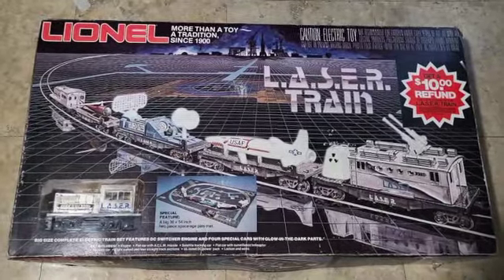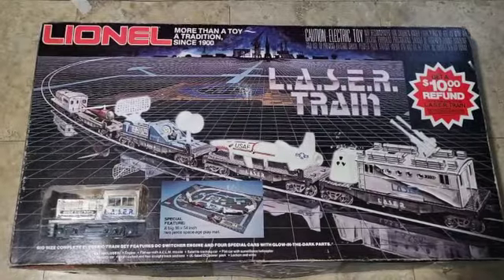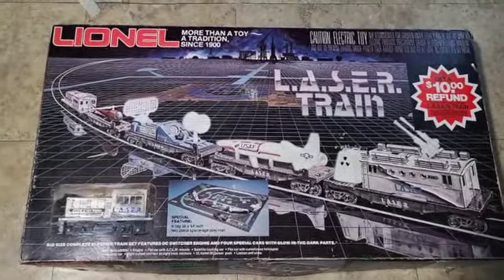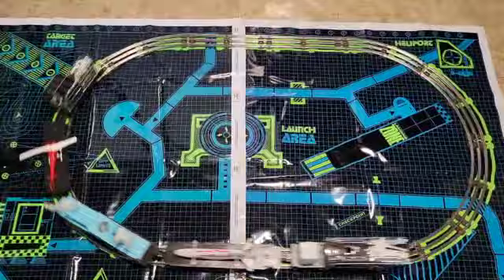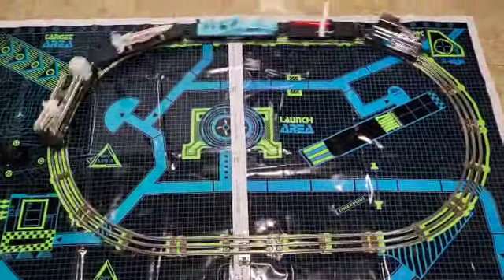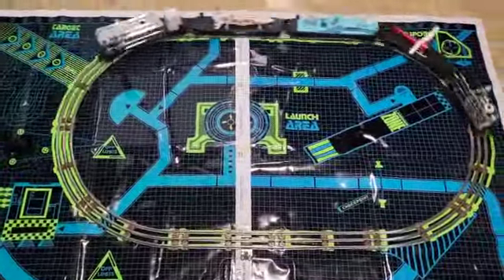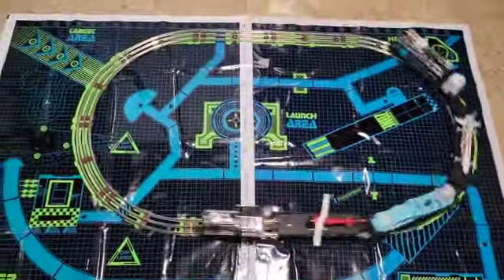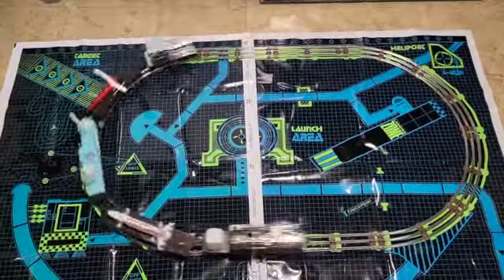Lionel L.A.S.E.R. Train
Testing out a Lionel L.A.S.E.R. train. I always wanted one of these sets, and I am surprised how well it runs. (Correction. The set came out in 1981)